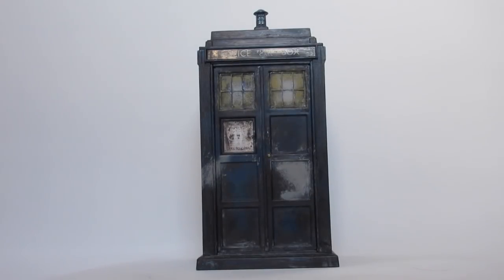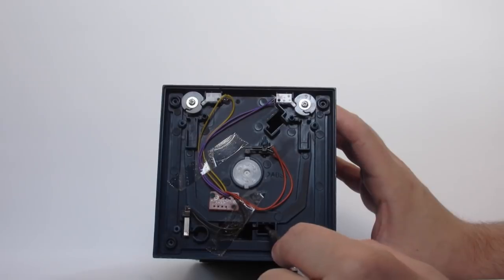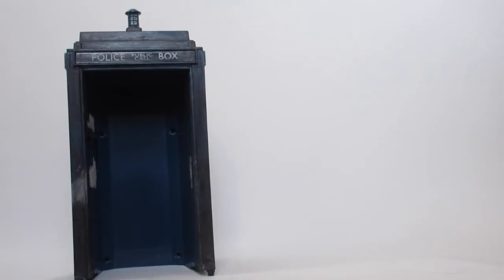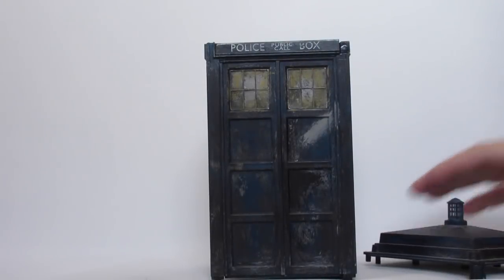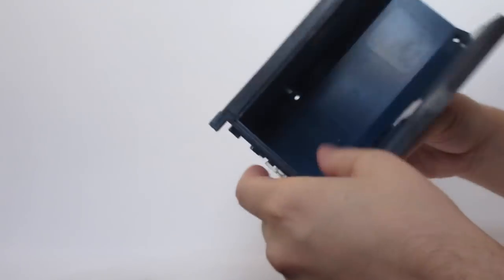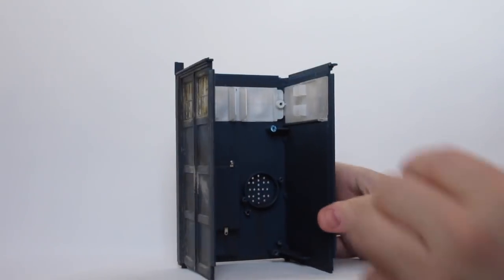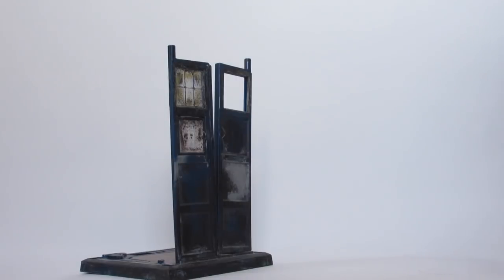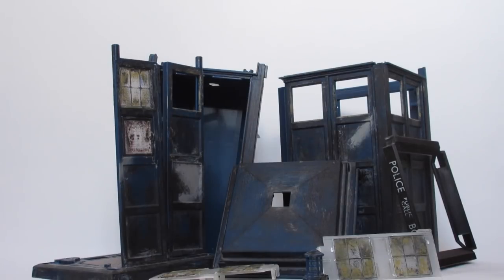How2Do : Dismantling A Tenth Doctor TARDIS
I decided to use my old War Doctor TARDIS to make The Thirteenth Doctor's TARDIS, so I figured it would be a good opportunity to add a new entry to my How2Do series for those planning to do the same!

Stay Updated

Legal Stuff